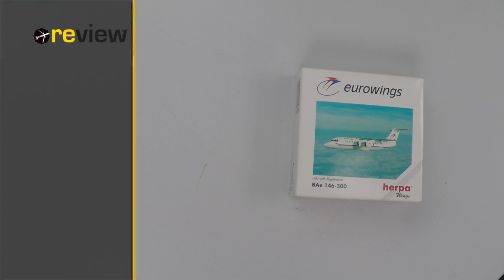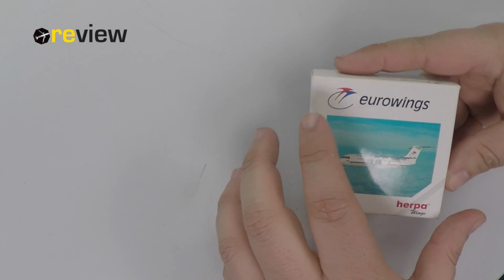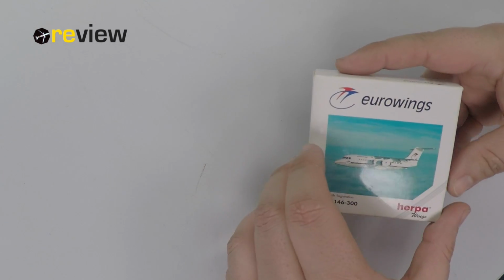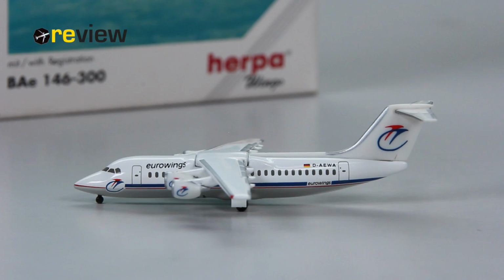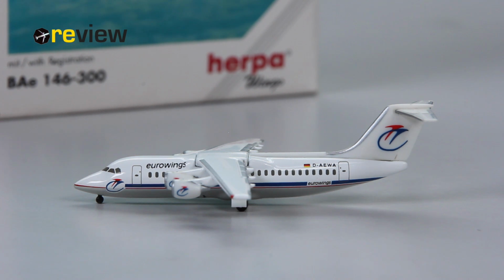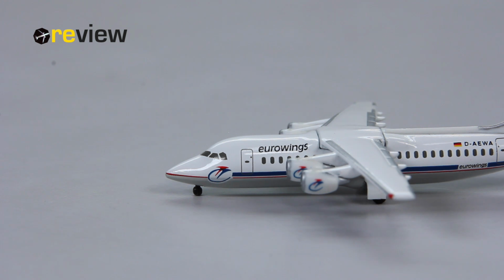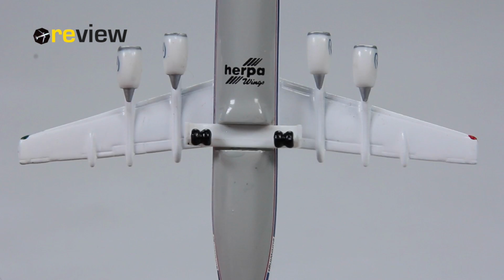Review #115 Eurowings BAe 146-300/AVRO-100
This video is about the Eurowings BAe 146-300/AVRO-100 from Herpa Wings, scale 1:500